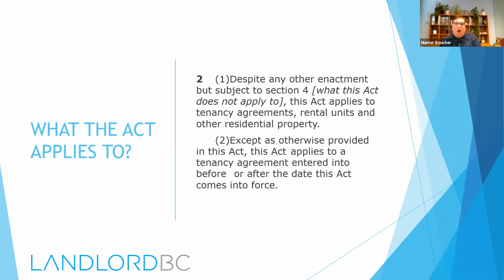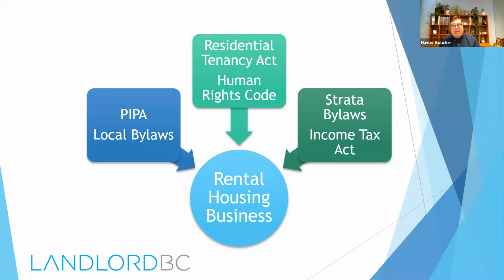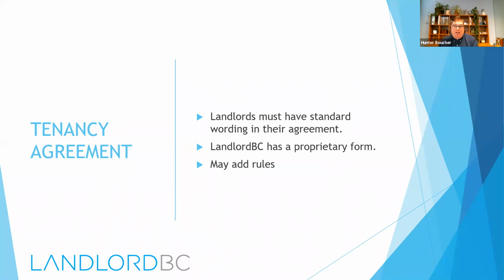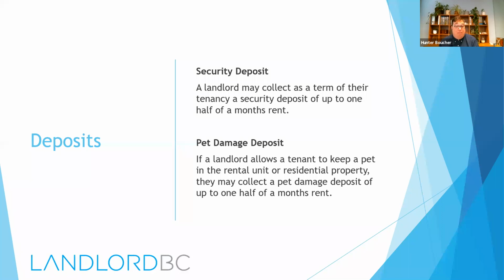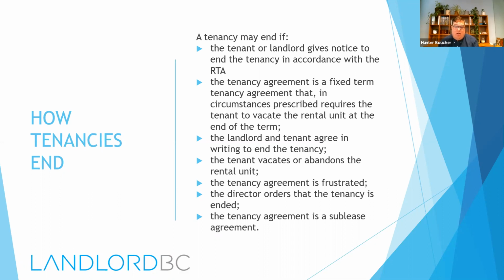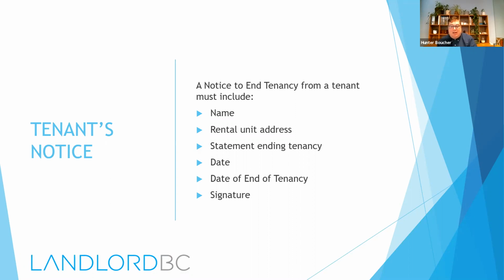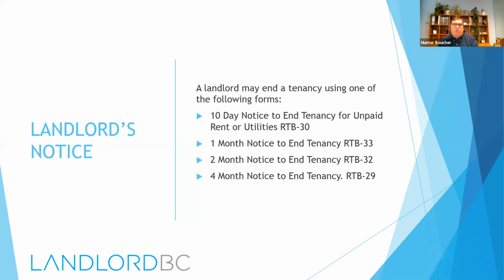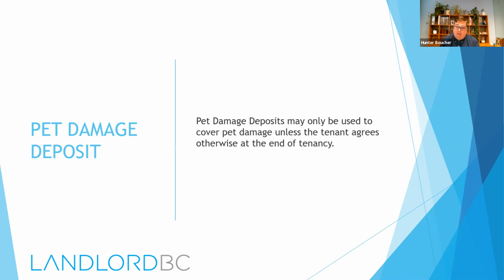LandlordBC | Webinar: Landlord Basics - Vacation Rentals to Residential Tenancies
Are you considering converting your vacation rental to a residential rental? Whether you are wanting to get out of the short-term rental business permanently or just while tourism is down there is a lot that you need to consider.

In this Landlord Basics webinar on July 29, 2020 Hunter Boucher, Director of Operations - LandlordBC explored the many differences between operating a vacation rental vs a residential tenancy under the Residential Tenancy Act. From tenant selection to ending a tenancy there are many pieces of legislation, regulations, policies and guidelines that you as a new landlord need to be successful as a rental housing supplier and LandlordBC is here to help.